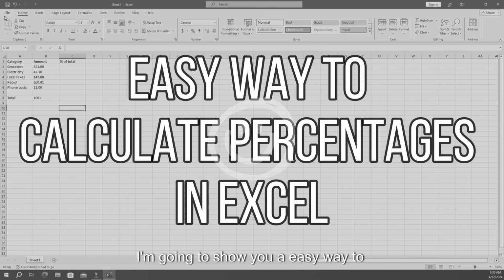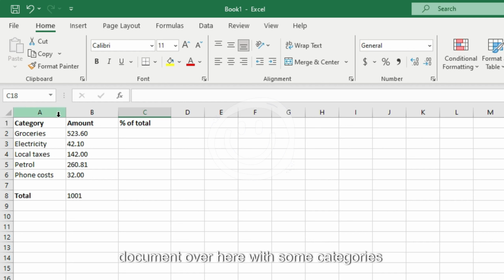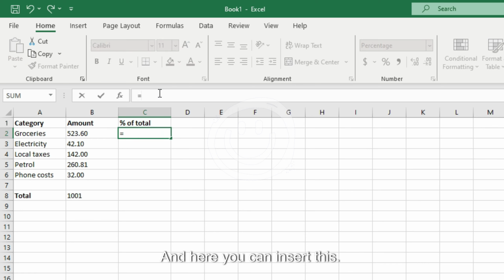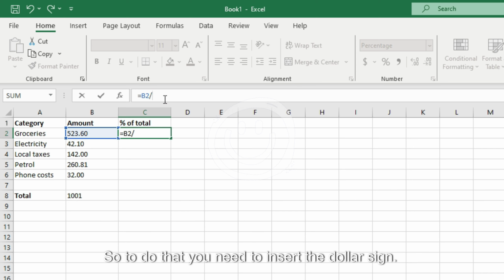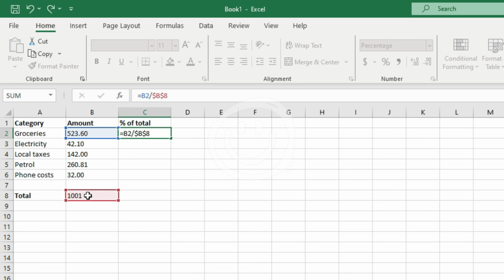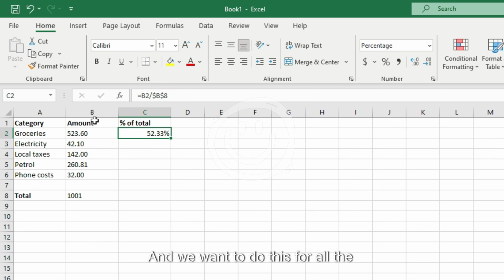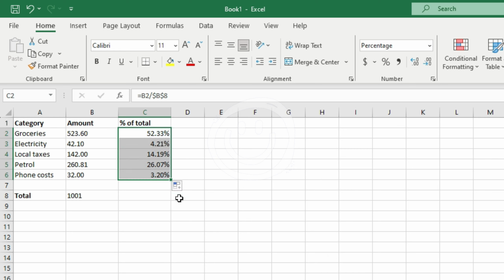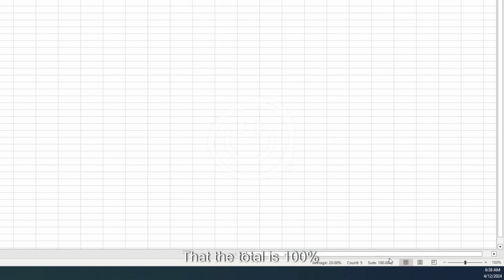EASY Way to Calculate Percentages in Excel (2024) Microsoft Excel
EASY Way to Calculate Percentages in Excel

In this video I will show you easy way to calculate percentages in excel. After watching the video you will also know how to excel sum percentages.